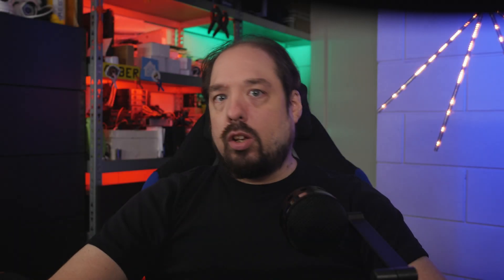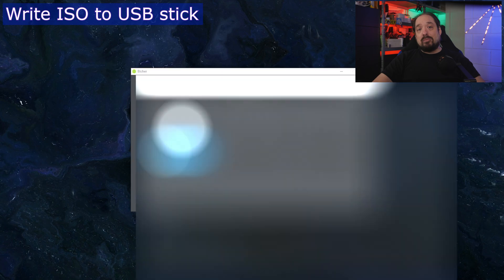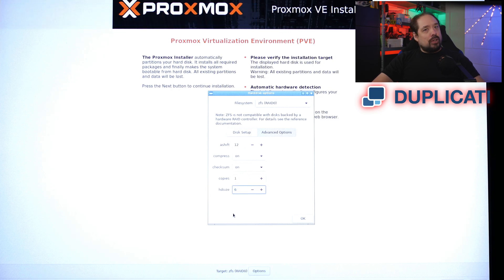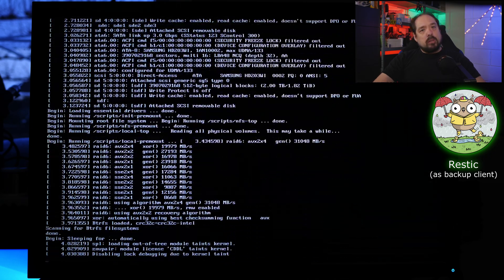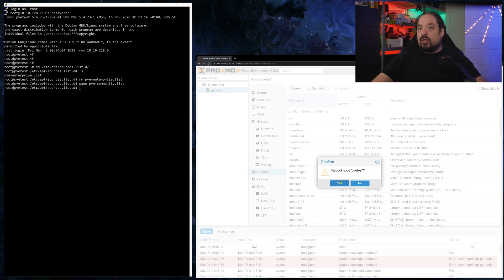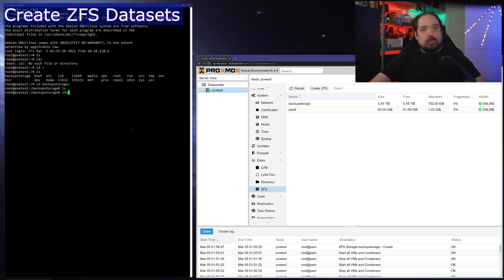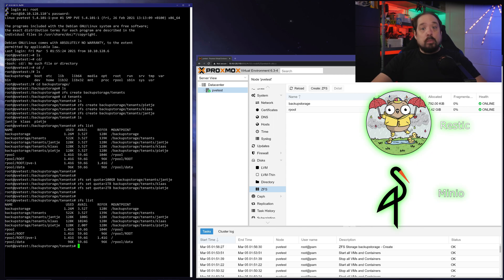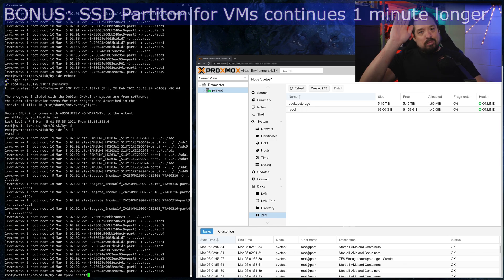DIY Cloud Backup 2021 - Part 2 - Proxmox Install | Software used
Second part of the DIY Cloud Backup 2021 series. In this part we're going to talk about the software used in the setup. Meanwhile onscreen I'm running through the Proxmox install and setting up some basic ZFS stuff.

This video does not have a dedicated article yet, coming soon!

This setup is running on the following hardware:
🌟 Motherboard - Asrock Z690M Phantom Gaming 4

🌟 HDD - Seagate IronWolf 10TB NAS

🌟 Power Supply - NAS case

🌟 NAS Case 8 Bay
👉 Cheaper alternative

🌟 SATA Cables

░▒▓[Music]▓▒░
Intro&Outro